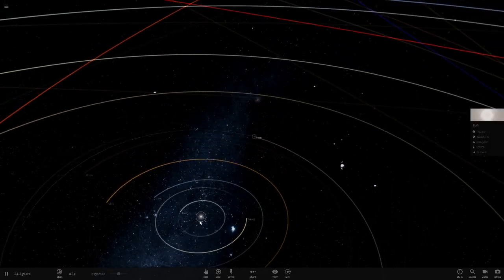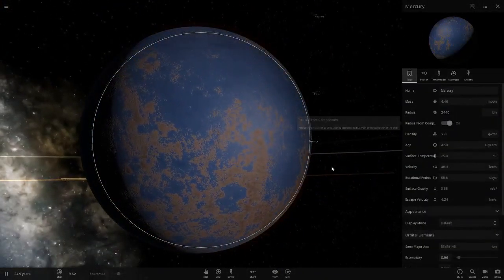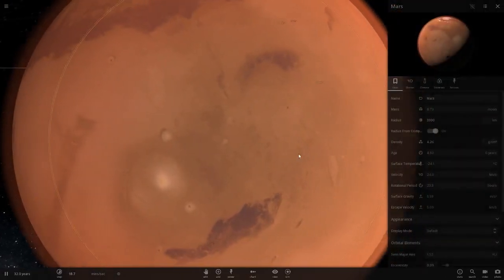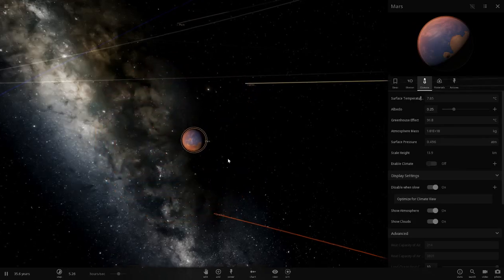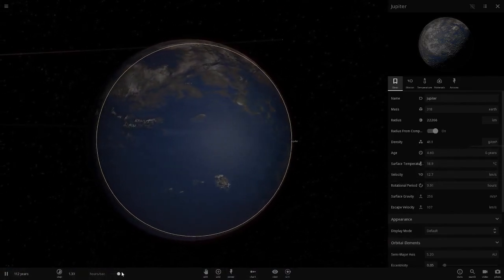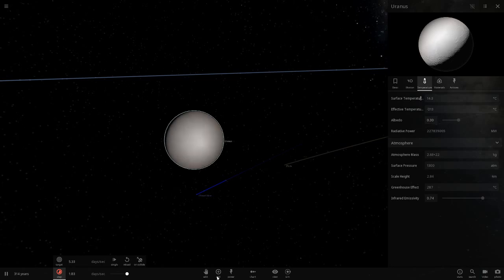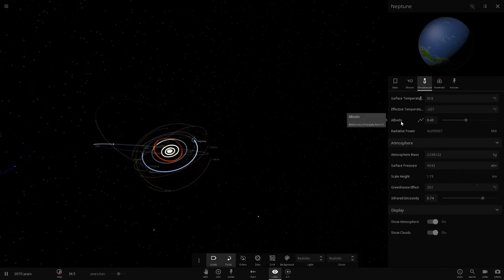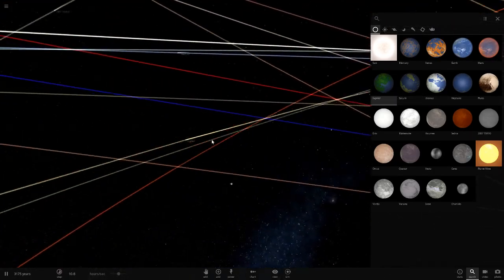Colonizing All The Planets, Universe Sandbox ²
Do I Make Part 2